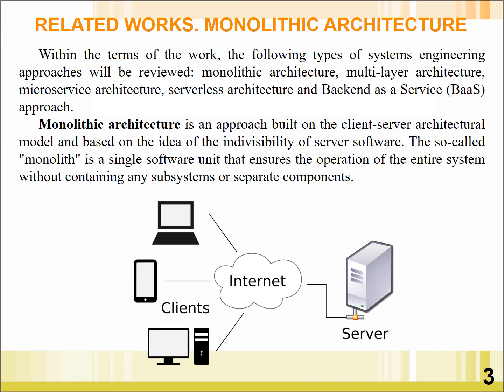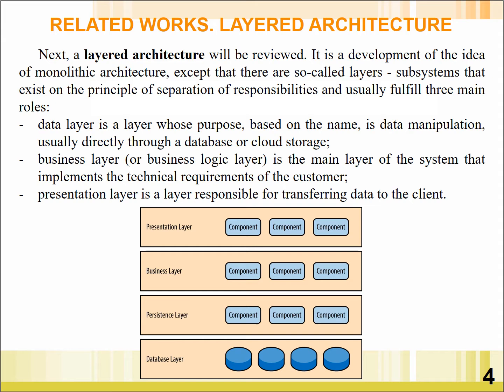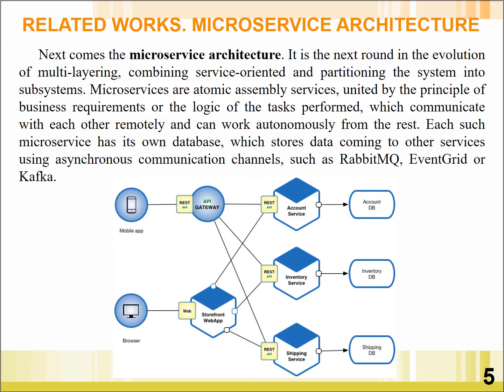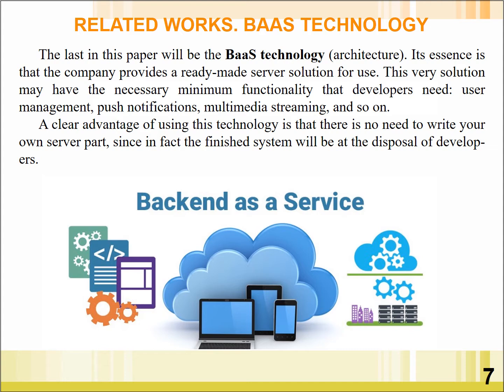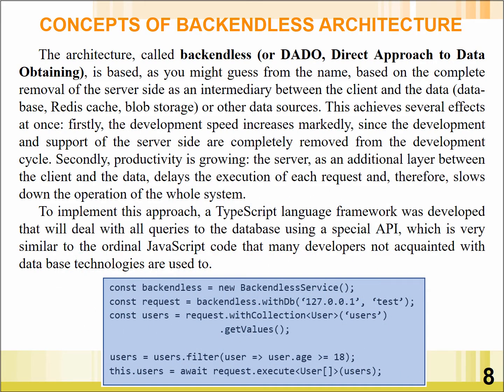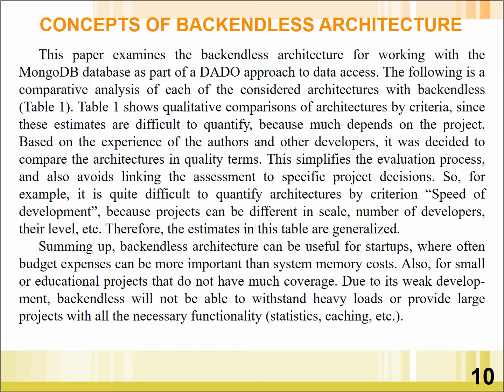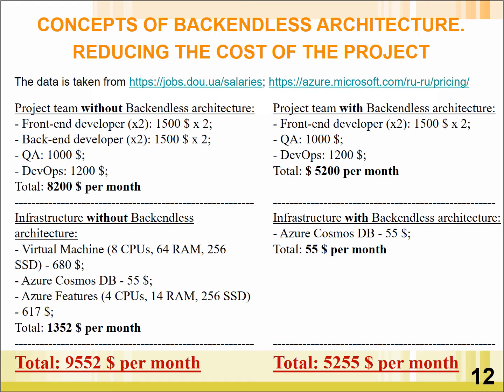Increasing Web-Design Effectiveness Based on Backendless Architecture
Kostiantyn Morozov, Ievgen Sidenko, Galyna Kondratenko and Yuriy Kondratenko

Intelligent Information Systems Department, Petro Mohyla Black Sea National University,  68th Desantnykiv Str., 10, Mykolaiv, 54003, Ukraine,

This speech discusses web-system design and development techniques. For examples would be taken existing methods, approaches and products for the development and design of web systems, such as: monolithic and multi-layer architecture, microservice architecture, serverless architecture, BaaS (Backend as a service) approach. Based on the analysis of these approaches, a new approach will be developed, called DADO (direct approach to data obtaining), on the basis of which the backendless architecture will be created, which is designed to save architects and developers of web systems from many problems and additional costs that lead to other approaches.